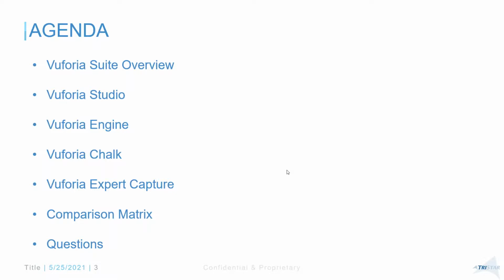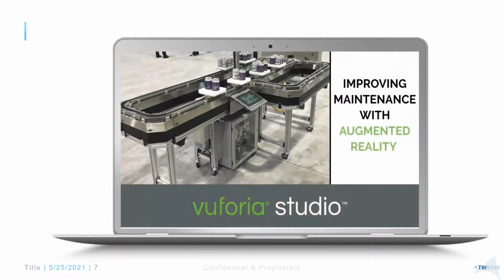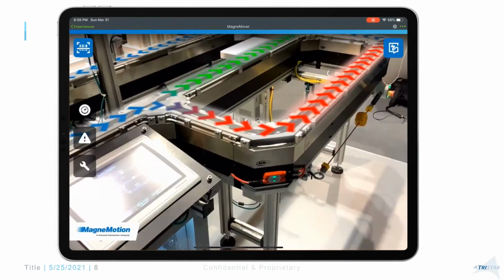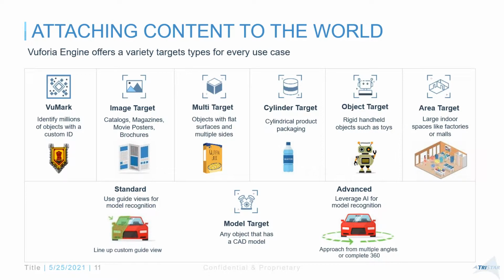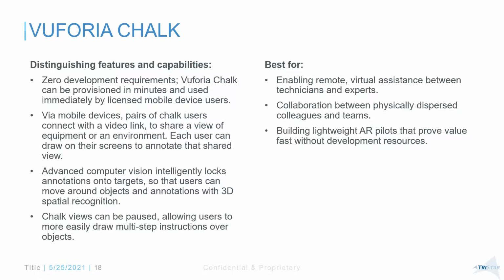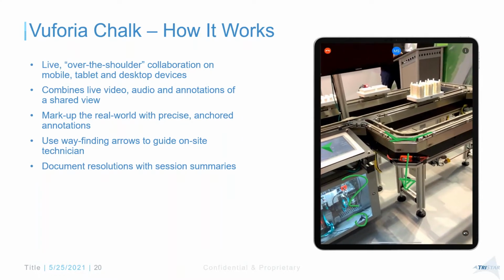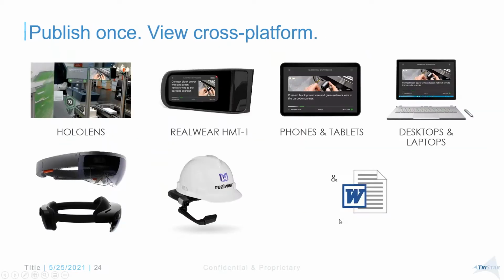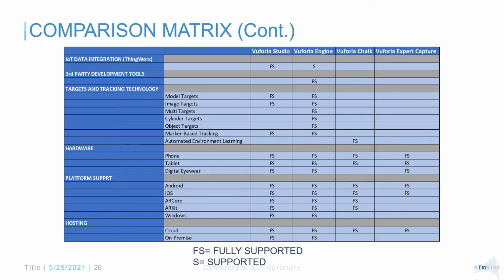Vuforia AR: Introduction & Overview of Product Suite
Vuforia is the leading augmented reality platform in the world and in this video, we're going to show you why!

Join TriStar Implementation Consultant, Oscar Salas, as he explores the Vuforia enterprise AR suite that provides the fastest, easiest and most advanced AR content development solutions to help industrial enterprise customers address workforce challenges and meet business goals.

Topics include:

03:51 - Vuforia Portfolio Overview
04:32 - Vuforia Studio Overview
12:09 - Vuforia Engine Overview
19:23 - Vuforia Chalk Overview
23:19 - Vuforia Expert Capture Overview
28:07 - Comparison and Requirements